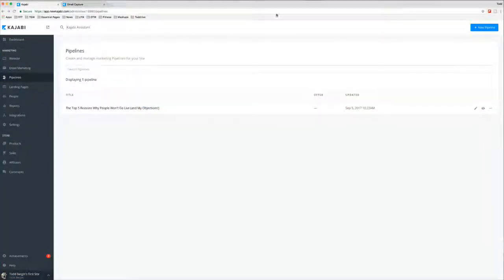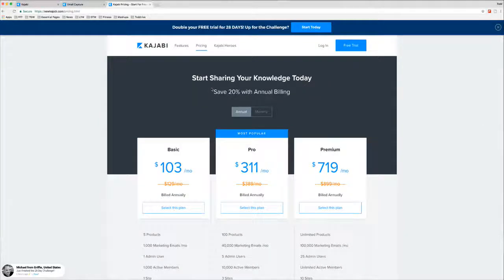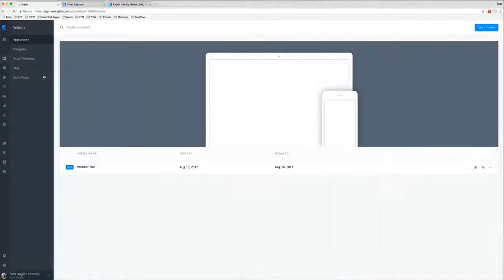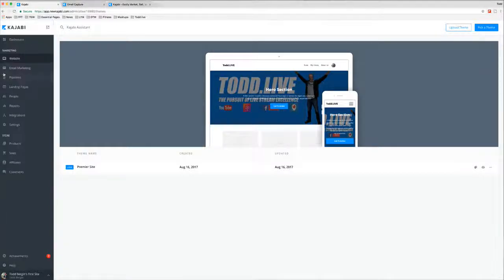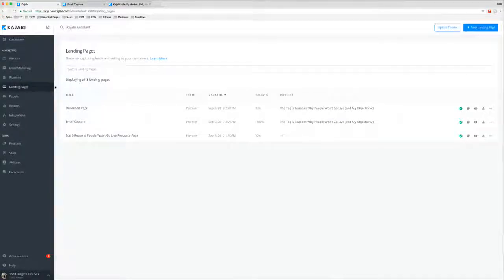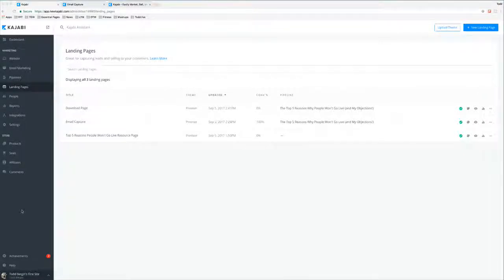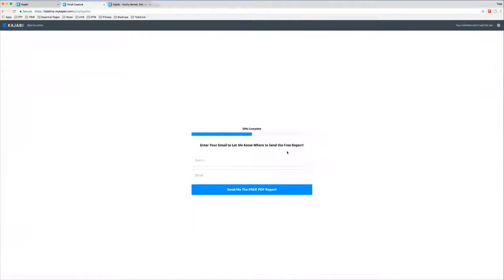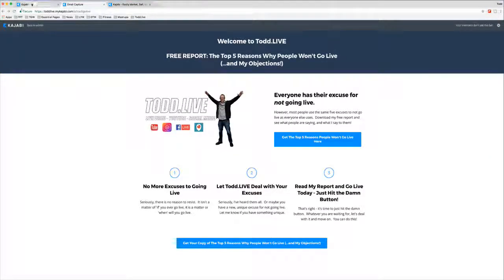Kajabi From Scratch - Growing an Email List with Kajabi, Integrating Convertkit with Kajabi, & more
Hey folks, today I finally have time to start putting Kajabi to use and I talk about getting started with Kajabi from scratch.  I subscribed to Kajabi a few weeks ago with a free trial period they were offering with a boot camp attached, and due to travel I've been unable to play with it.

Today I got started, and man, I'm impressed.  I've built an email pipeline with a free downloadable PDF today, set up landing pages, squeeze pages, and all that, in one afternoon!

With Kajabi, I can build an email list, I can build an email pipeline with Kajabi, I can build an email pipeline squeeze page, but I had to learn how to use Kajabi to build a pipeline.

I also had to learn integrating ConvertKit with Kajabi, building a lead magnet in Kajabi, and how to integrate ConvertKit in Kajabi.  I share my thoughts on all of that in this video.

One of the big things I like about Kajabi is how easy growing an email list with Kajabi could never be easier.

If you want to know more about Kajabi, you can find it